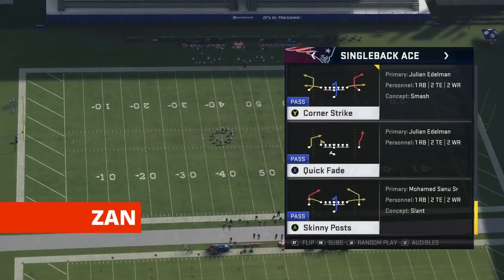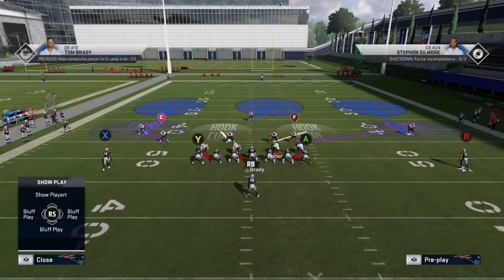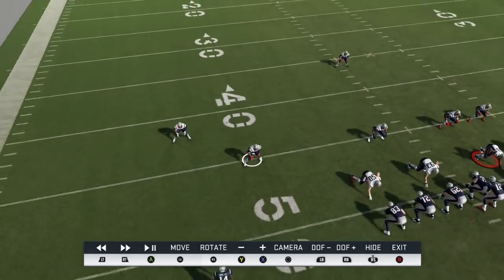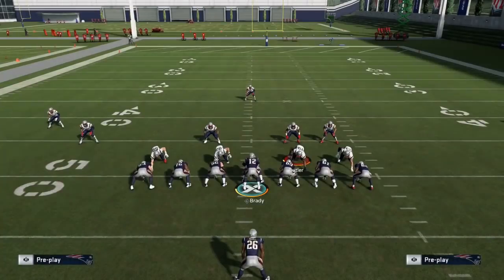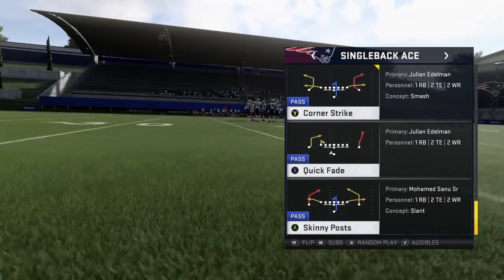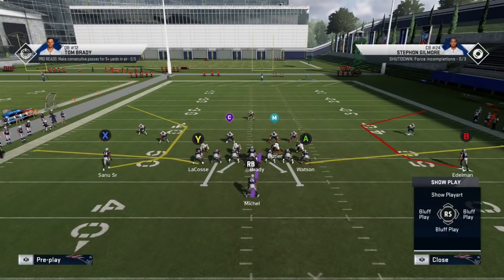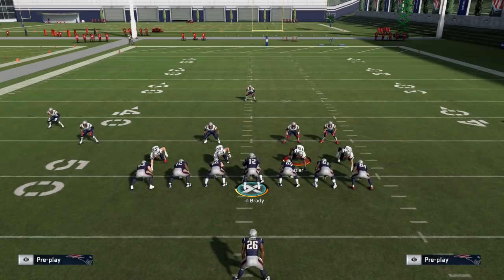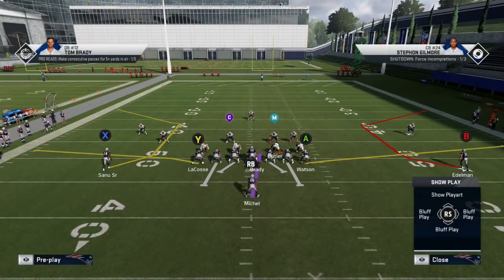You NEED to Know This About C-Routes in Madden 20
In this video, ZAN breaks down what you need to know about C-Routes in Madden 20!